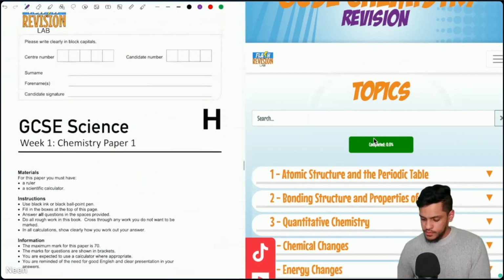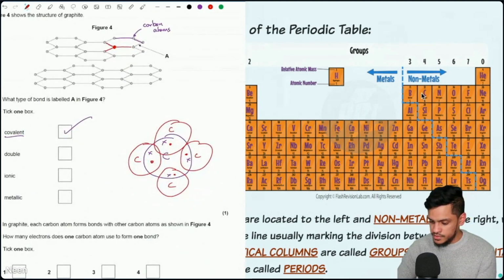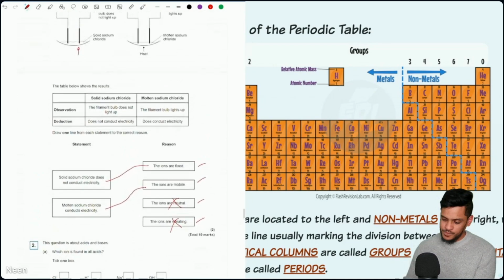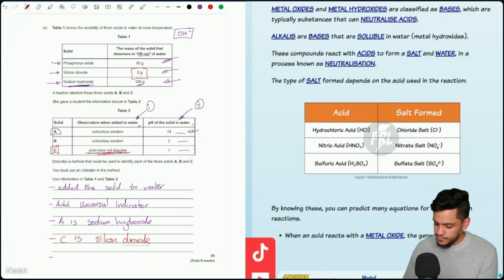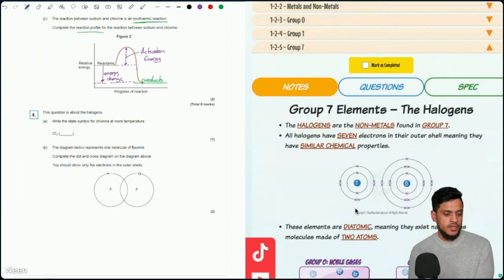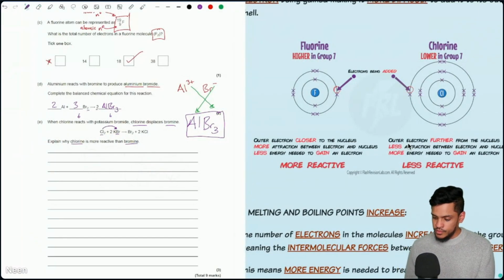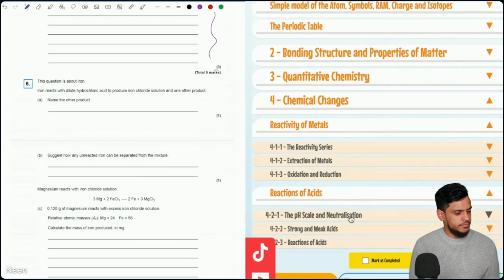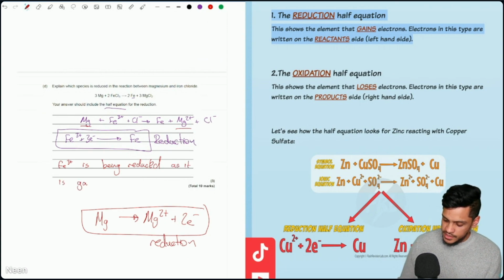Week 1- Chemistry Paper 1: Print & Practice